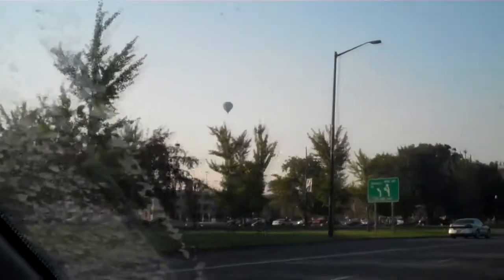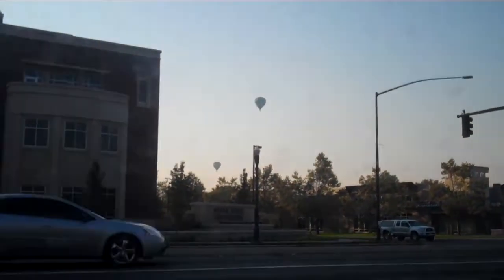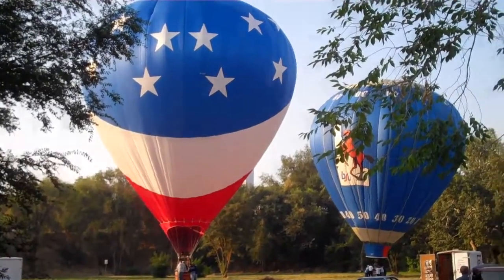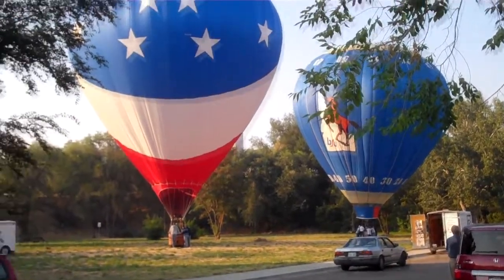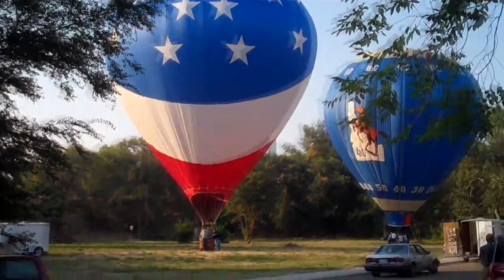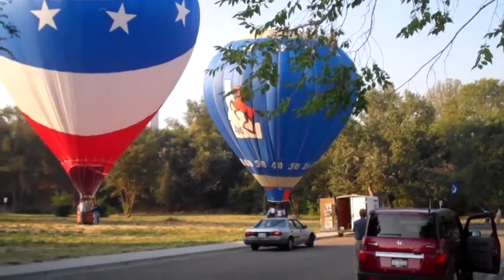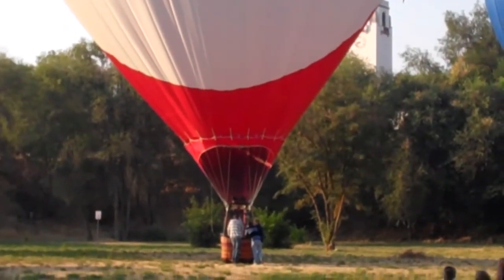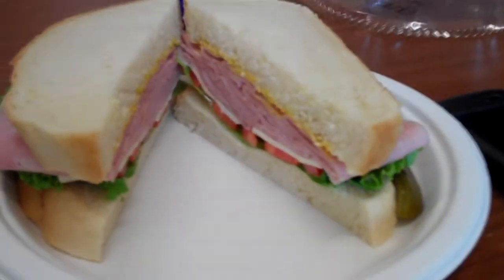Writing on the walls and vlogging in the bathroom! [VLOGUST]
CriscoLloyd "Crisco Lloyd" "daily vlog" "august daily vlog" vlogust Boise Idaho "Boise Idaho" vlog vlogging College "three years of youtube" "3 years of youtube" "hot air balloon" balloon "spirit of boise" "criscolloyd was here"